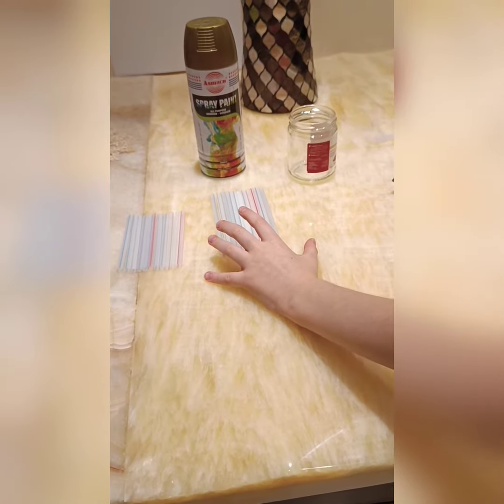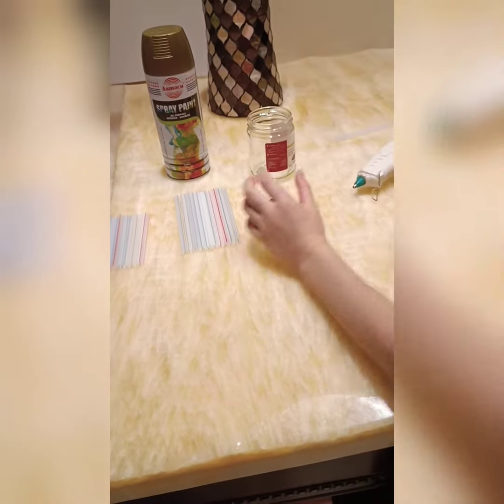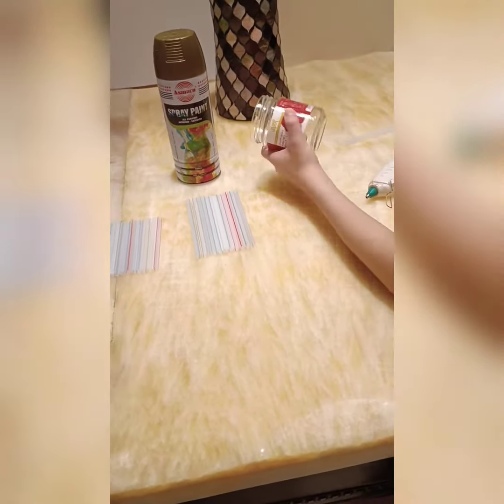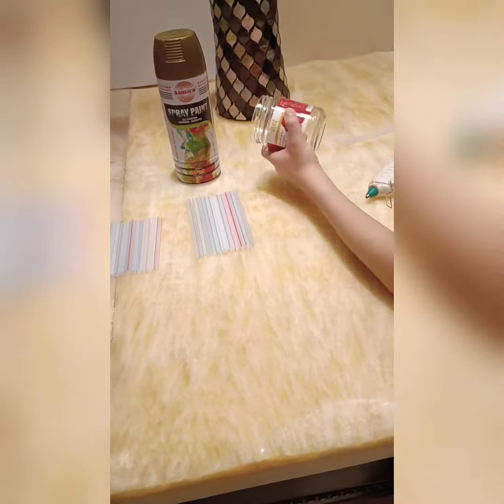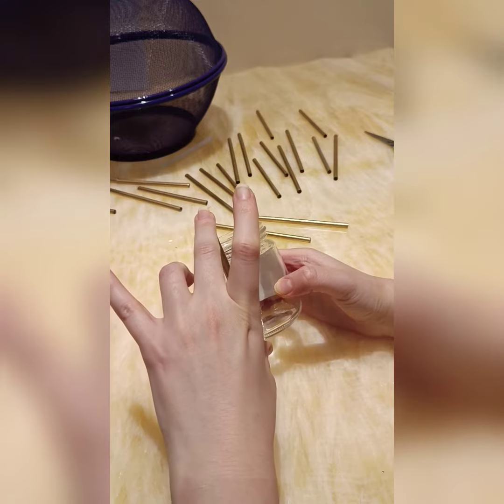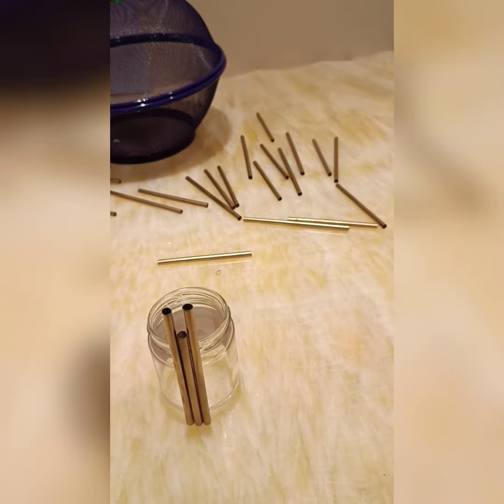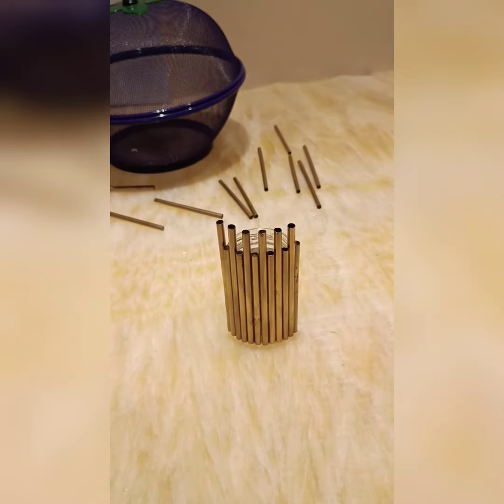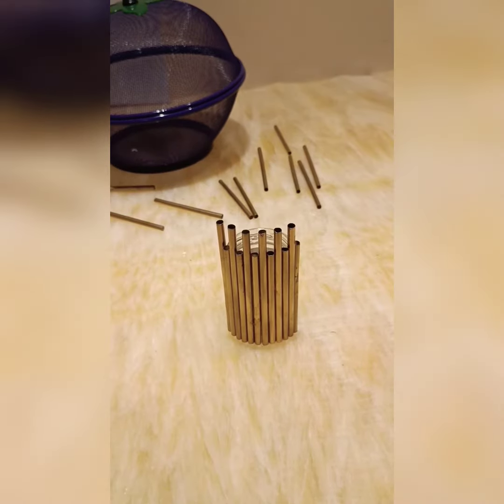How to make a candle holder from simple stuff